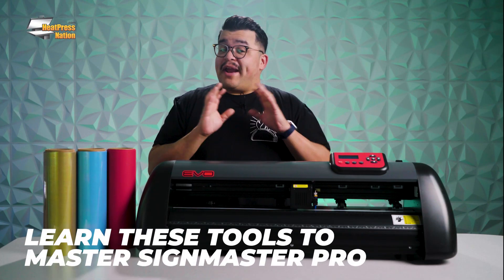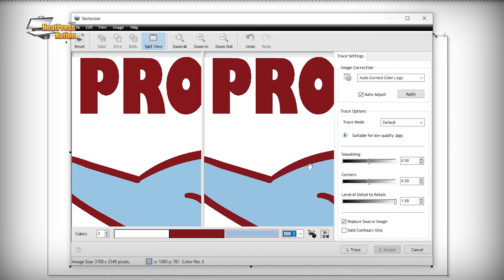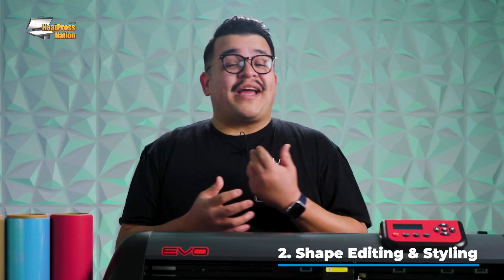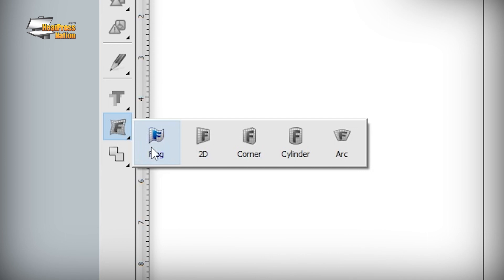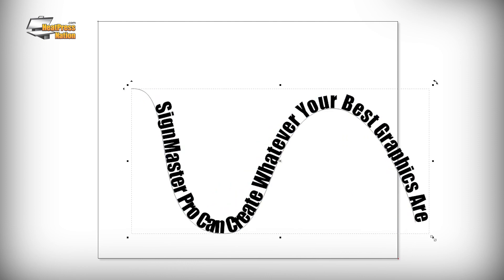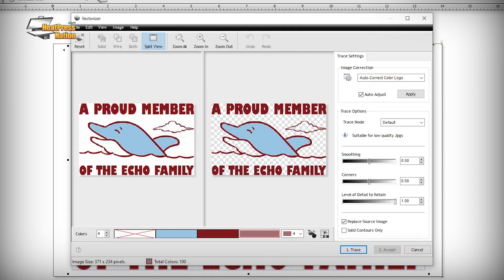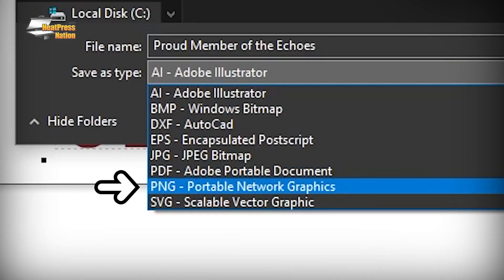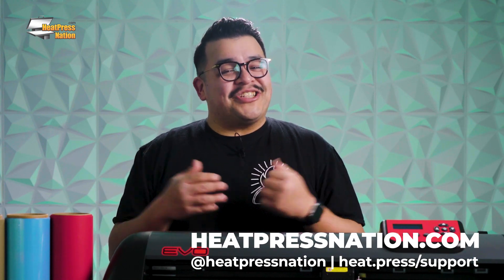Learn These Tools To Master SignMaster Pro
If you've recently acquired a VinylSystems Edge or Evo cutter, it's key to remember that SignMaster Pro is capable of more than just cutting graphics. Jared breaks down a few tools available, including vectorization and shape modification tools, that are worth taking your time with to master SignMaster Pro at its fullest.